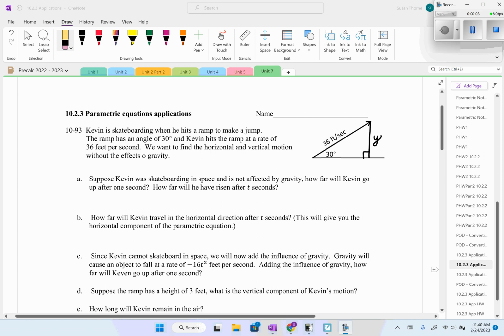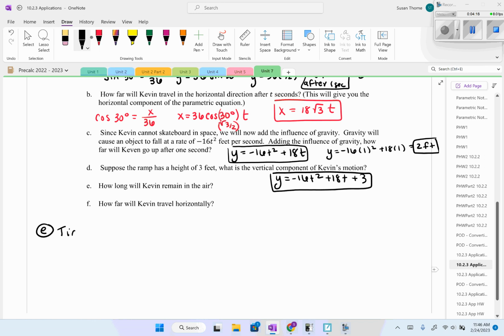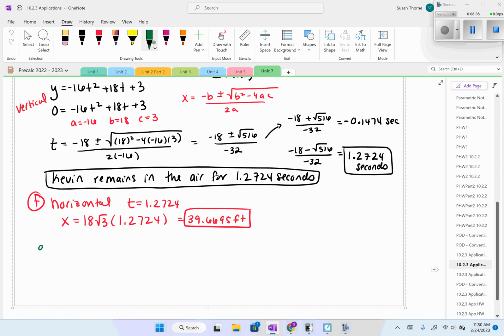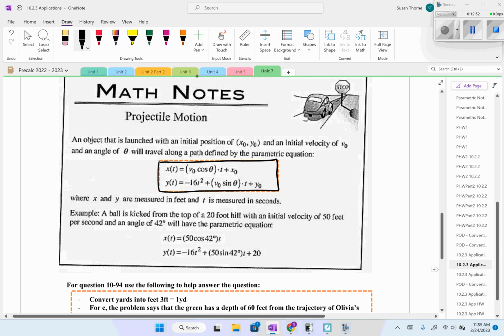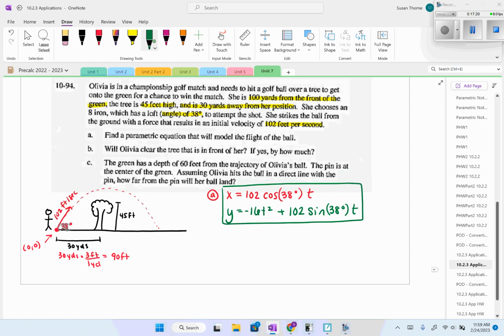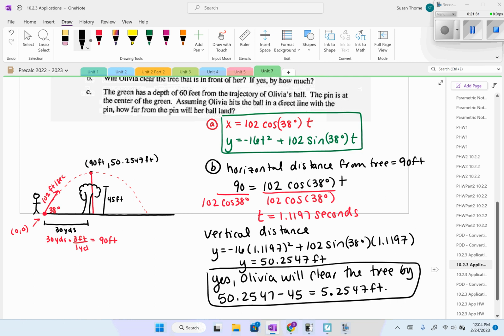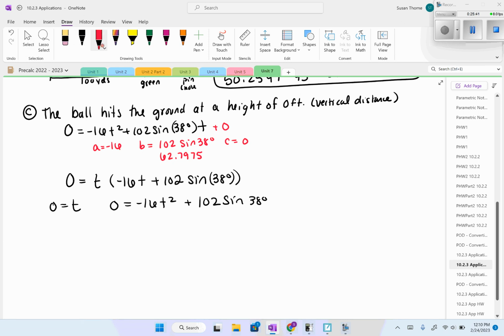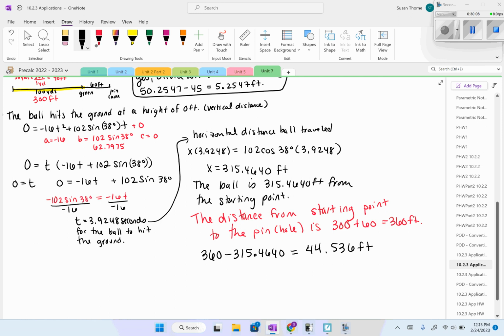Parametric Applications (Projectile Motion)